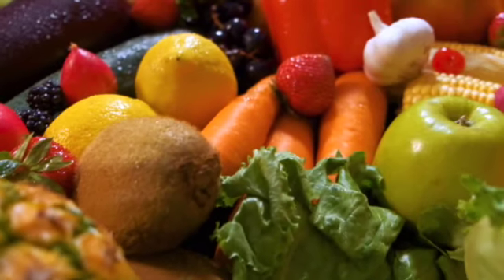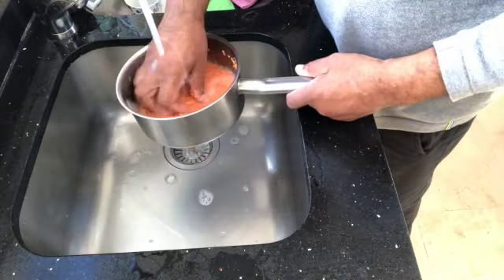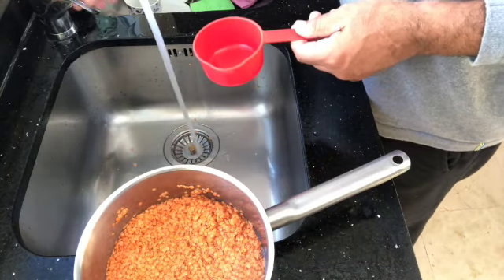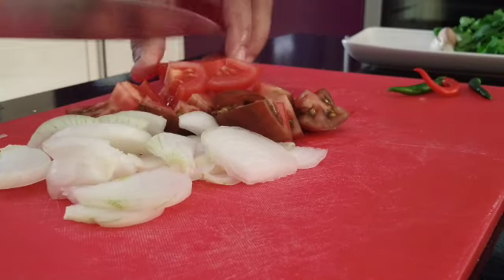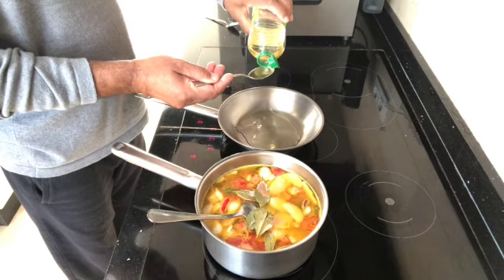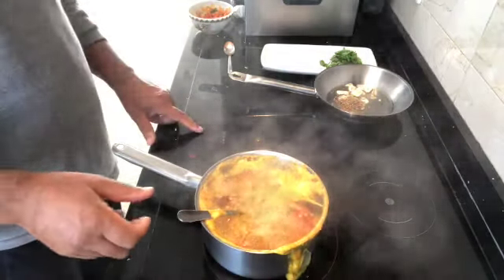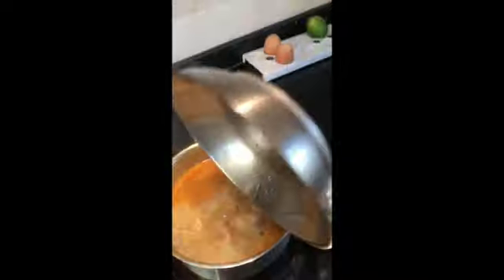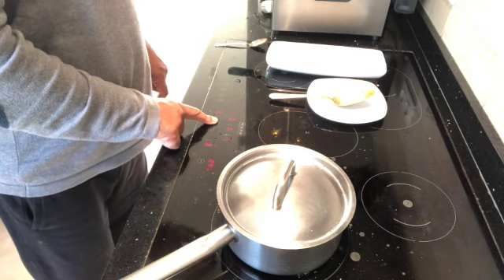How to make Tarka Dall,Indian Curry recipes, Indian food, biryani, curry, Indian restaurant style,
This video is about Tarka Dall

Tarka Dall

Ingredients

1x cup of red lentils
1½ Tsp salt
1 small onion
3xbay leaves
3x green chillies
½ Tsp Turmeric
½ Tsp cumin seeds
2x cloves Garlic
4x Tbs of oil
4 x dried small red chillies (optional)
4 cups water
Fresh coriander

Step 1
Wash I cup of lentils in a saucepan until water is clear, drain off all the water, add to the pot
4xCups water
1 Sliced onion
3xgreen chillies
½ tsp Turmeric
3x Bay leaves
1½ salt (or to taste)

Bring to boil, turn down and gentle simmer for 30 min

Step 2
After 30 min
Prepare Tempering of the Tarka , add the ingredients in a frying pan, fry the garlic to a light brown colour , quickly pour the ingredients in to the sauce pan with the lentils

4 Tsp of oil
2xcloves garlic thinly slice
½ Tsp Cumin
4 dried red chillies (optional)

Step 3
Final stage add the chopped fresh coriander bring to the boil, turn to low and cover with lid  for 10 min

Done! Enjoy
by Chef Din

 Hey 👋 Chef Din here!